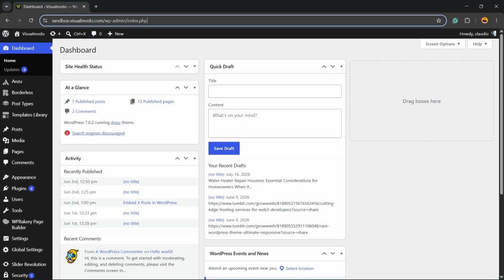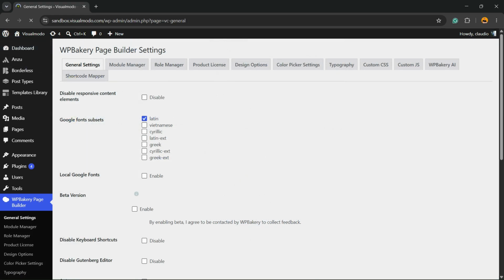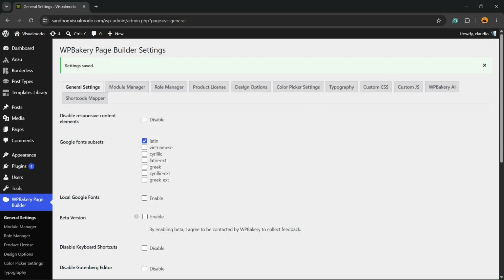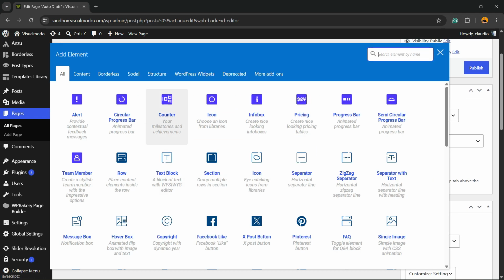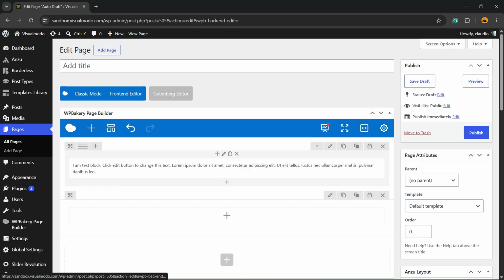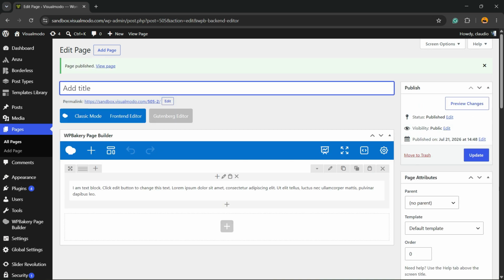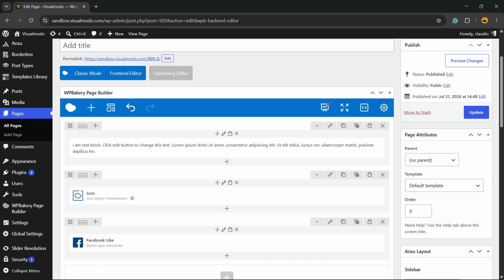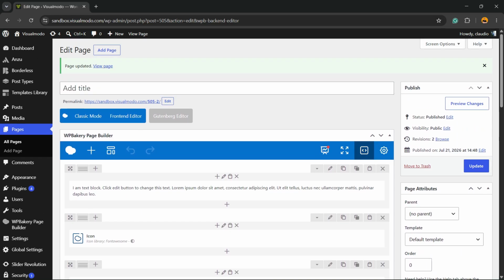How To Enable WPBakery Page Builder WordPress Plugin Editor Auto Save? 💾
💾 Tired of losing edits while building WordPress pages? In this tutorial, you will learn how to enable the WPBakery Page Builder editor Auto Save feature so your element changes are saved automatically while you work.

WPBakery Element Auto Save can make your editing workflow faster by reducing the need to manually click Save Changes every time you update text, images, buttons, rows, columns, or other page elements.

🔥 In this WPBakery tutorial, you will learn:

✅ How to enable Auto Save in WPBakery Page Builder
✅ Where to find the WPBakery general settings
✅ How Element Auto Save works
✅ How to save editor changes automatically
✅ How to use Auto Save in the frontend editor
✅ How to use Auto Save in the backend editor
✅ How to reduce the risk of losing page edits
✅ What to check when the Auto Save option is missing

To activate the feature, open your WordPress dashboard, access the WPBakery Page Builder general settings, locate the Autosave option, enable it, and save your settings. The feature was introduced with WPBakery 7.6 and supports element editing in the frontend editor, backend editor, and Grid Builder.

This guide is perfect for WordPress beginners, web designers, developers, agencies, bloggers, and business owners who regularly create or update pages with WPBakery Page Builder.

If you are searching for how to enable WPBakery Auto Save, how to automatically save WordPress page edits, WPBakery editor settings, Element Auto Save, or how to prevent losing changes in WPBakery, this tutorial shows the complete process.

💡 Auto Save does not replace a complete website backup. Before making major design changes, create a backup and confirm that your theme, plugins, and WPBakery addons are compatible with the feature.

If the option does not appear, update WPBakery Page Builder and check whether the plugin was bundled with your WordPress theme. Bundled versions may need to be updated through the theme developer.

You can also use WordPress revisions to review previously saved versions of pages and posts when you need to recover earlier content.

💬 Do you prefer automatic saving or manually confirming every element change? Share your workflow in the comments.